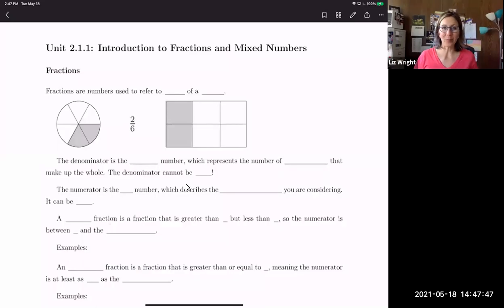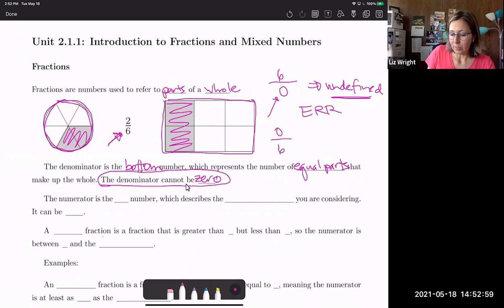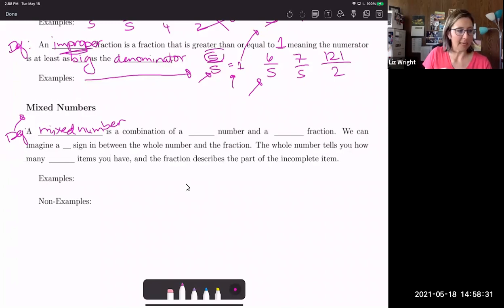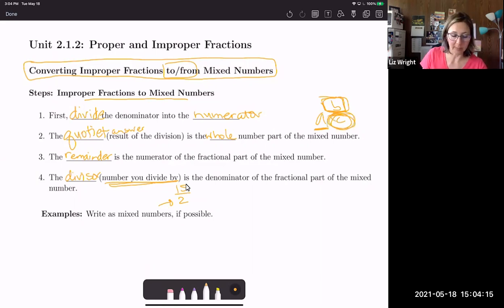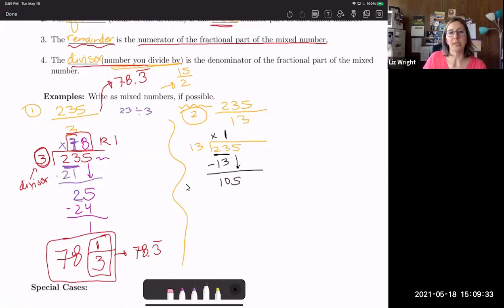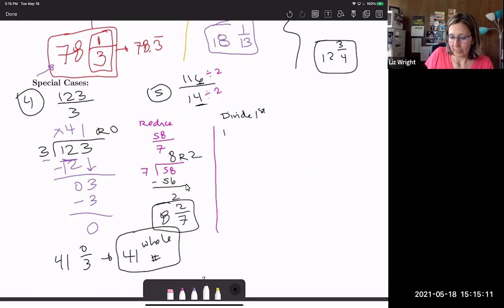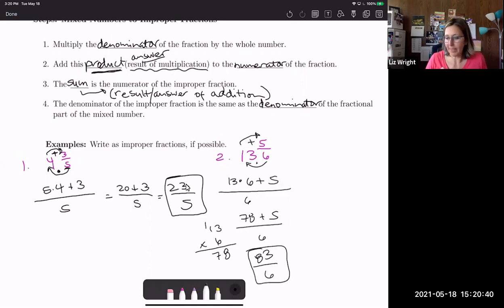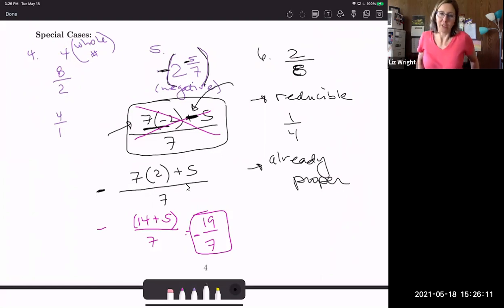Unit 2.1.1: Introduction to Fractions and Mixed Numbers & Unit 2.1.2: Proper and Improper Fractions